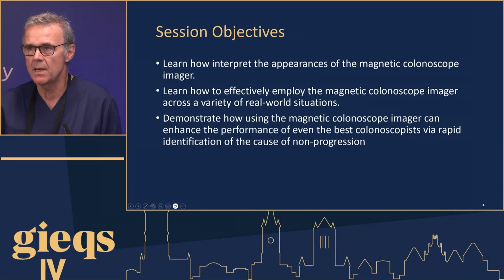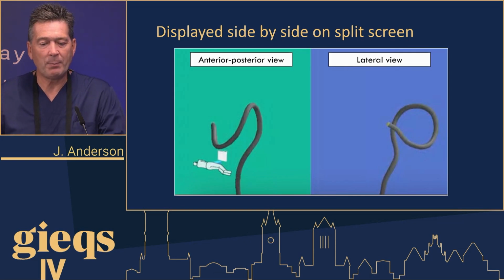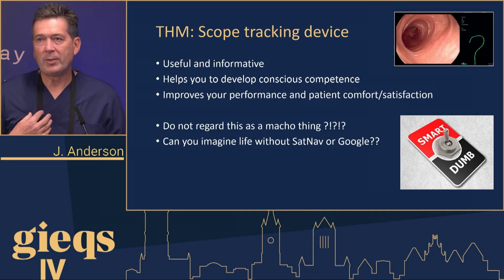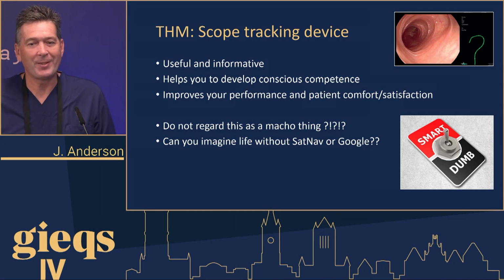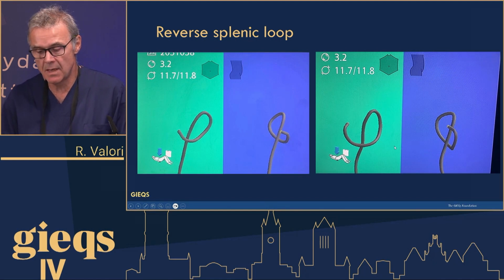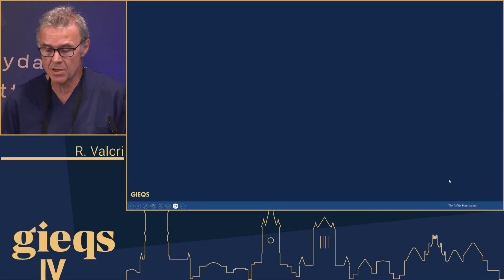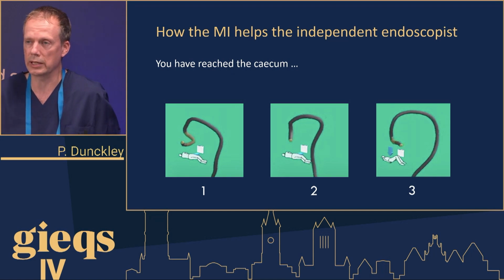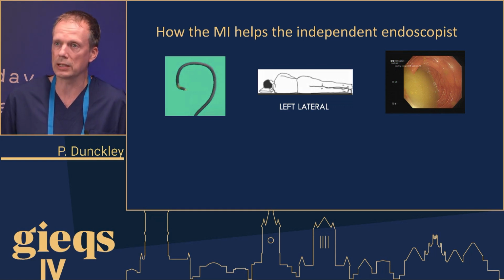Complex Day 2 - The Magnetic Colonoscope Imager and How to Use It (Taster video)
This video is part of a GIEQs Course - GIEQs Symposium Edition IV. This video is 4 minutes and 33 second preview. The original video is 1 hour 1 minute and 13 seconds long.

Content
This session aims to elucidate the complexities of the magnetic colonoscope imager. Attendees will learn about the imager's functionality, how to use it effectively in various colon segments such as the sigmoid, splenic flexure, transverse colon, and hepatic flexure, as well as how to interpret common visual outputs for optimal results.